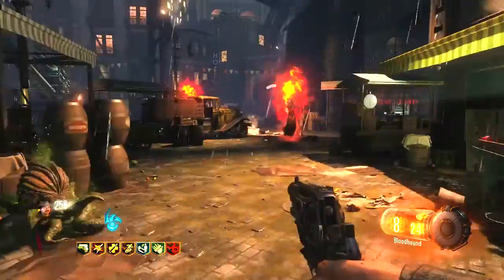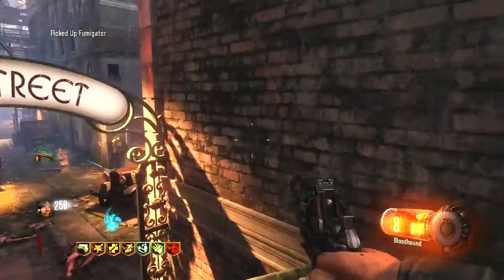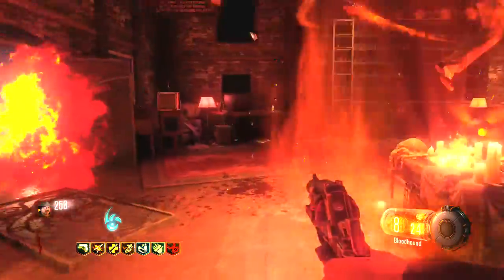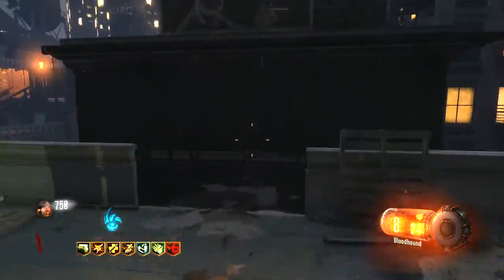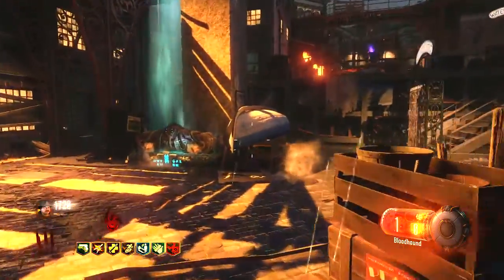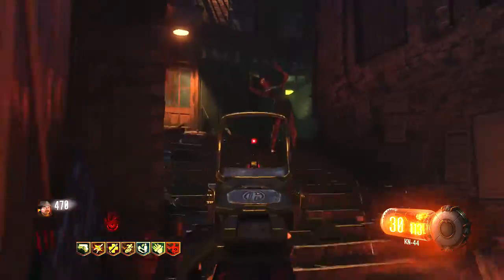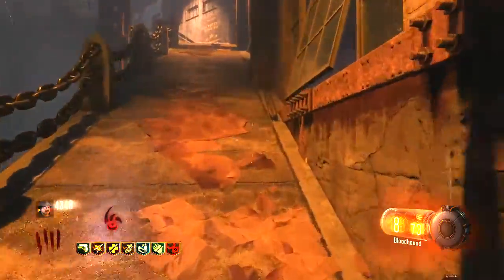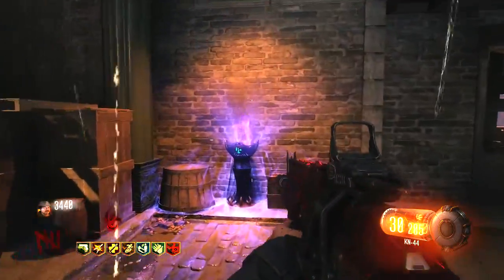Shadows Of Evil: How To: PERFECT Solo Setup / Strategy LIVE PART 1 (Black Ops 3: Zombies)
OPEN-ME ­
5 Likes? :)

PART 2 TOMORROW WOOT